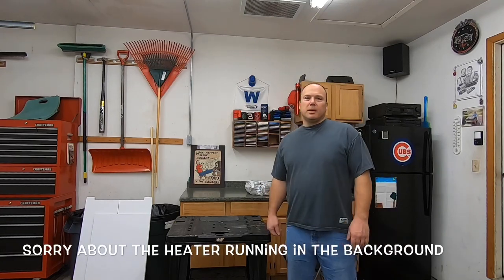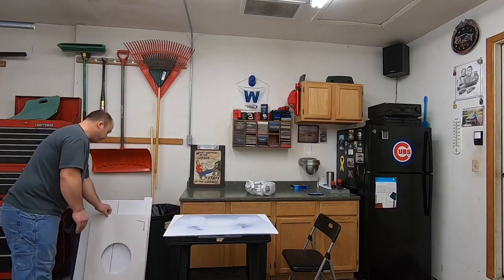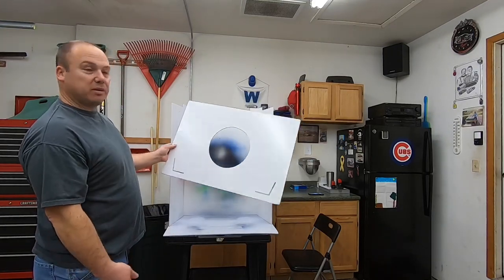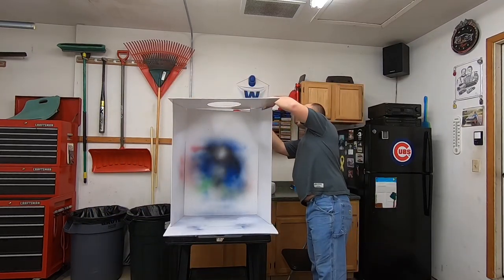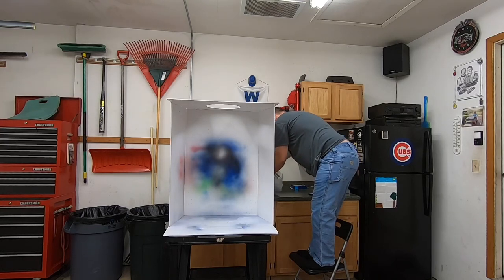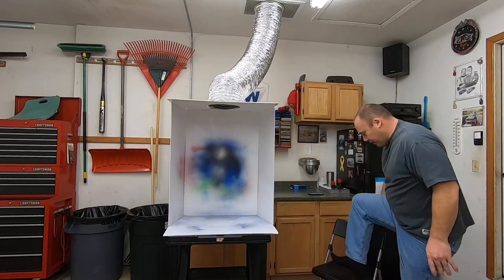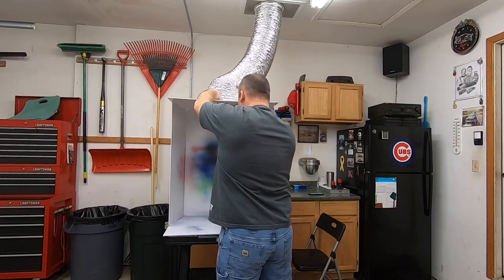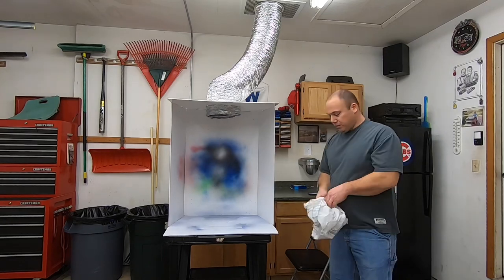Homemade RC Paint booth/killerbody corvette Traxxas XO-1 painting part 1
This is my homemade rc paint booth, I use it in the winter. Works really well. Painting the killerbody corvette for the Traxxas xo-1. Had this body for two years finally getting around to painting it.  You’ll definitely want to check out part 2, body turned out awesome.